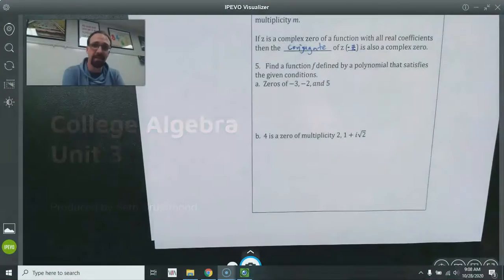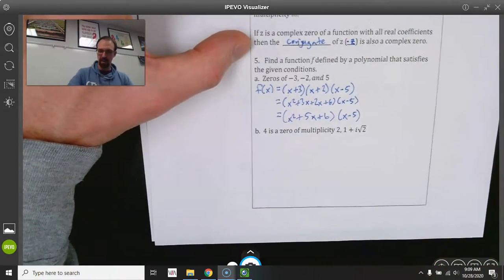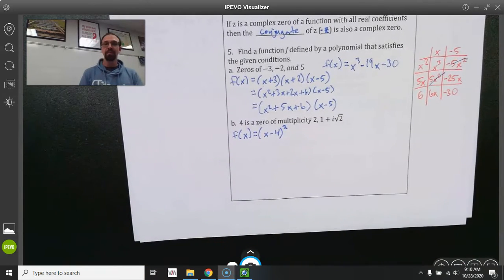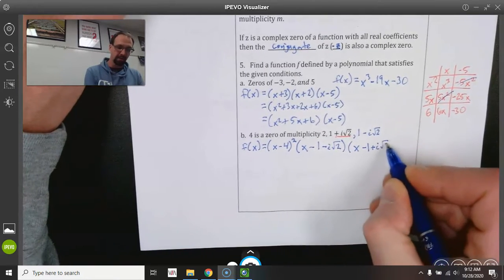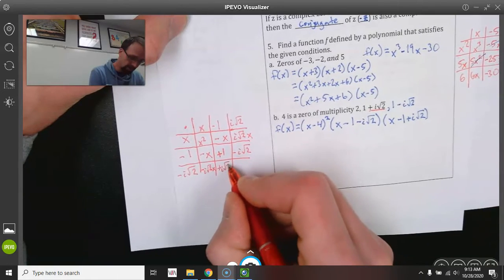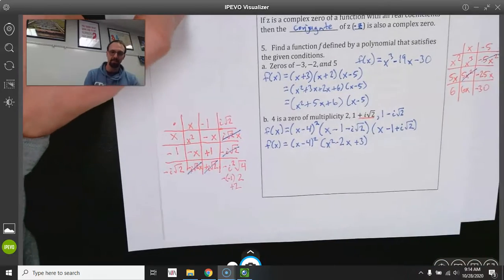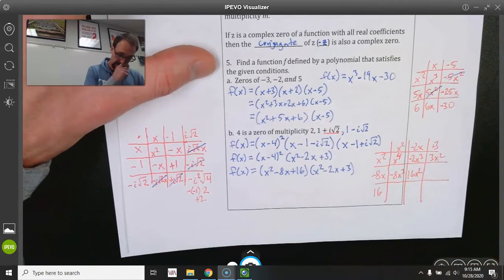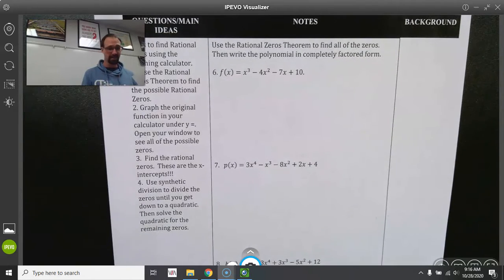CA 3.3 Finding a Function Given Zeros